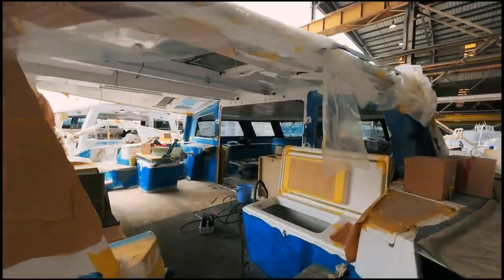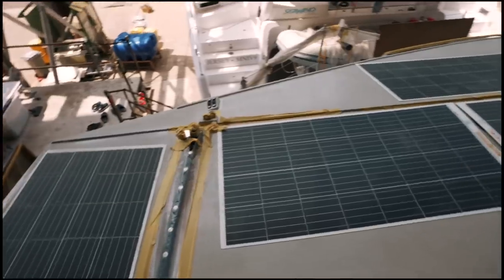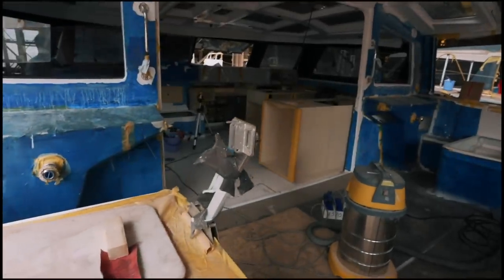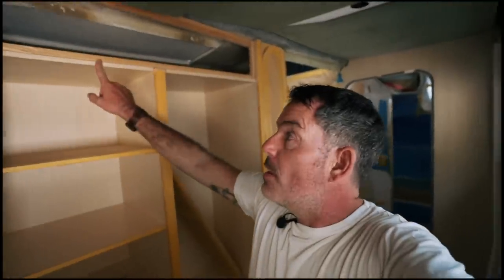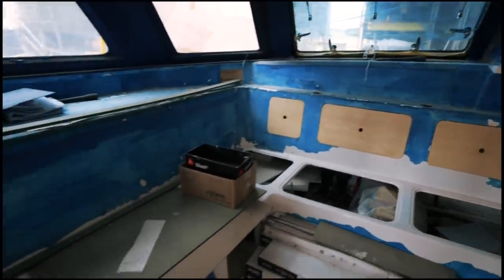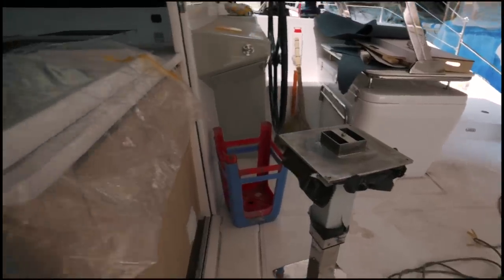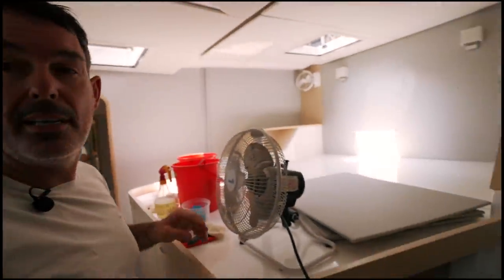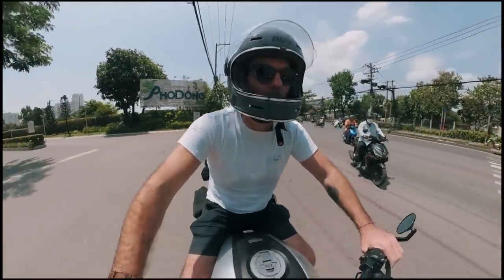Will We Have Enough Solar Power? | Ruby Rose 2 Catamaran Update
This week we're taking you through another build milestone, the installation of our solar panels! The only question is: will we be able to generate enough power from our solar array to meet our energy requirements at anchor and underway? We're honestly not sure...

00:00 Intro
00:30 Solar on RR2
02:32 RR2 build update
05:55 Catamaran modifications update

MUSIC